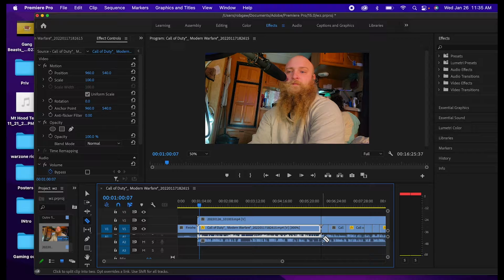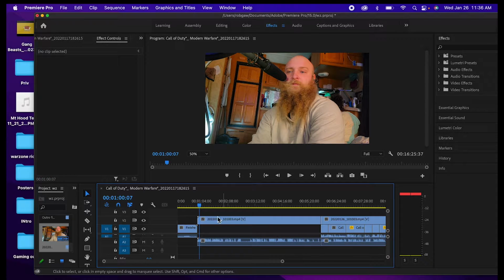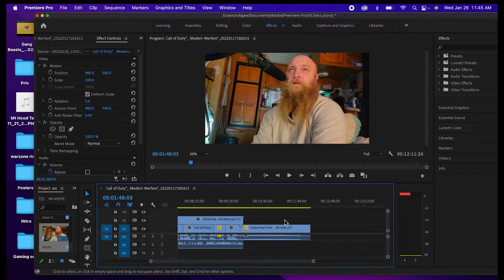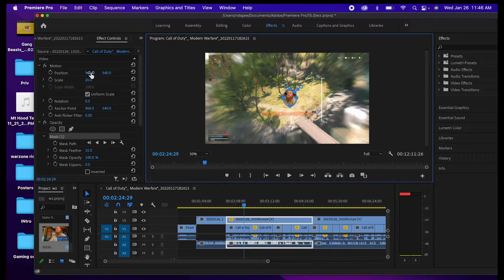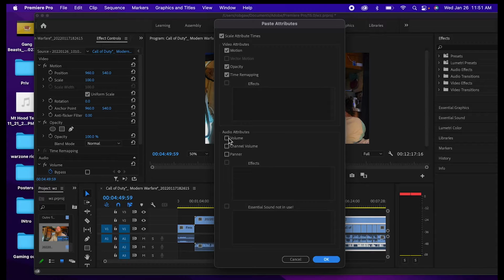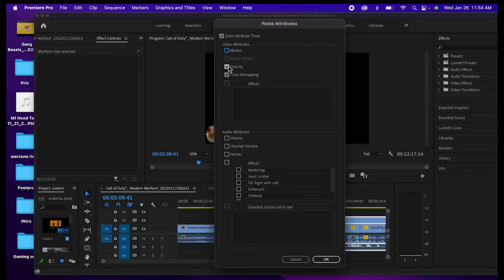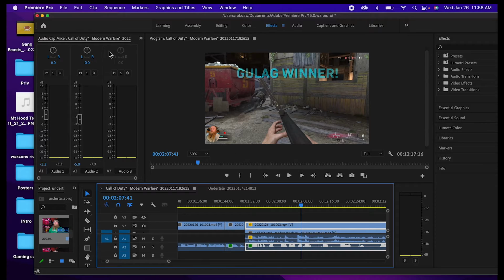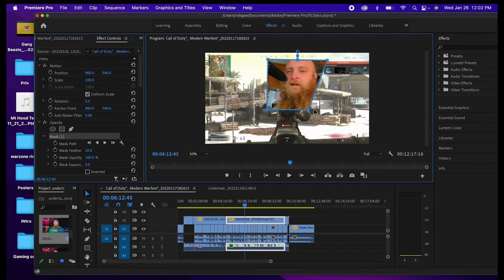Premiere Facecam Tips and Tricks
Back for another series of edits, this time we tackle putting facecam footage over other recordings. (PIP!) Wanted to talk about ways to speed up the process across edits and make your overall process easier. I spent about 3 hours editing each "Night In The Woods" episode and I wish I knew then what I know now!